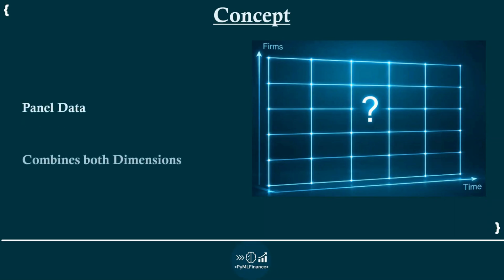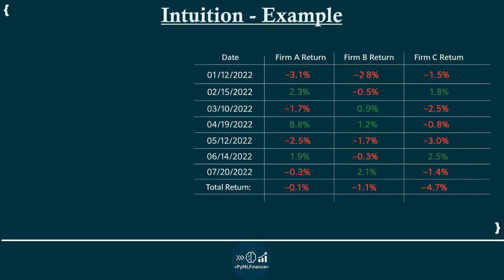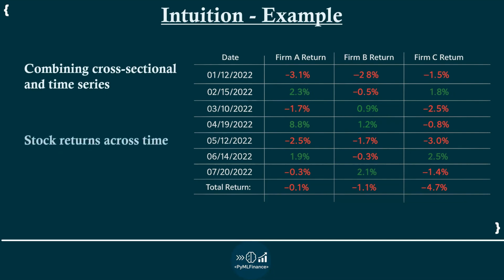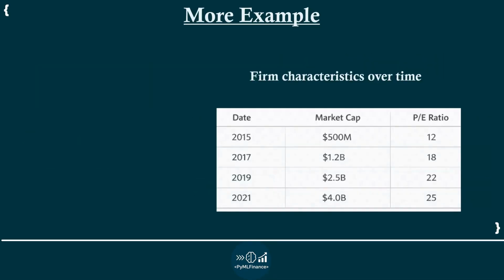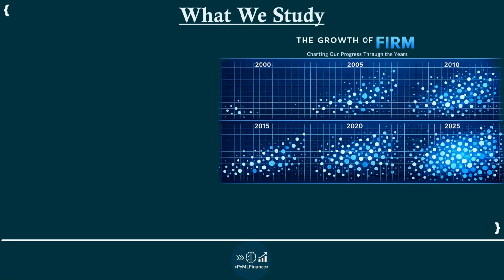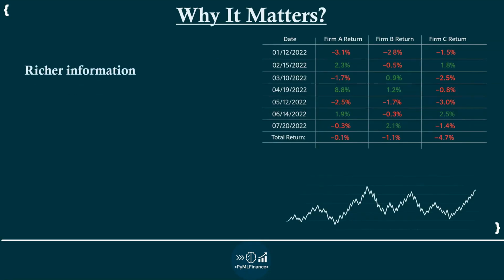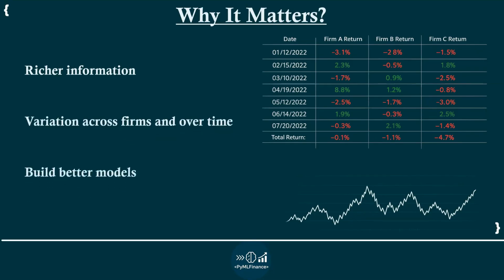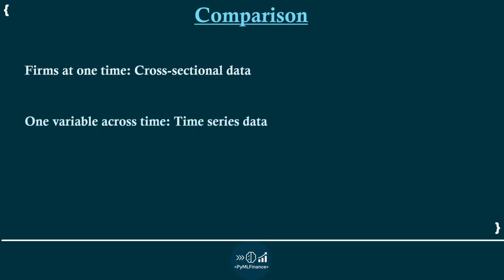Panel Data Explained | Financial Econometrics for Beginners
What is Panel Data in Econometrics?

In this lesson from the Foundations for Financial Modeling series, we explore Panel Data—one of the most widely used data structures in econometrics, quantitative finance, and financial research.

Unlike cross-sectional data, which compares many firms at one point in time, or time series data, which tracks a single variable over time, panel data combines both dimensions.

This allows researchers to analyze multiple firms across multiple time periods, making panel data one of the most powerful tools in empirical finance and economics.

In this lesson, you'll learn:

• What panel data is
• How it combines cross-sectional and time series data
• Real financial examples using stock returns
• How firms are tracked over multiple years
• Why panel data provides richer information
• Applications in asset pricing, portfolio analysis, corporate finance, and econometrics

Panel data is widely used in financial econometrics because it captures both differences across firms and changes over time, helping analysts build more reliable and informative models.

(New lessons released every week.)